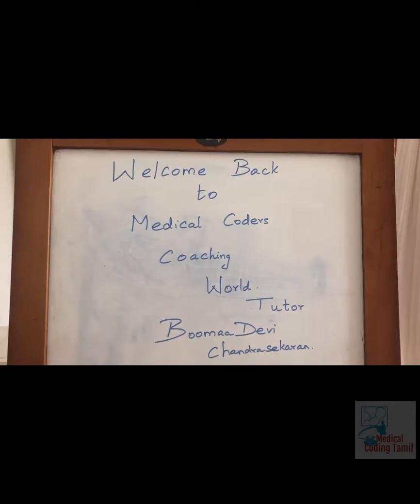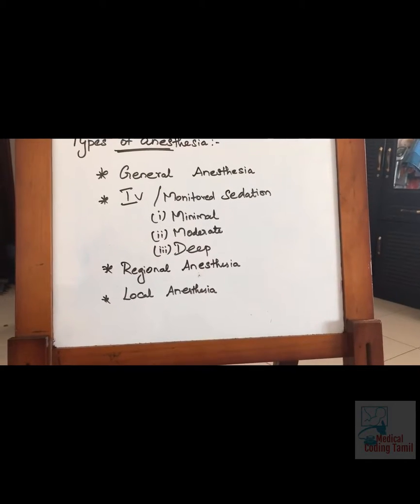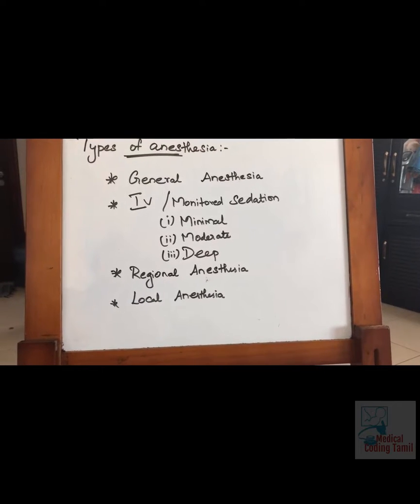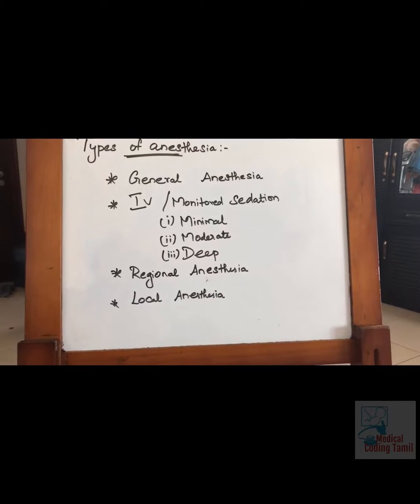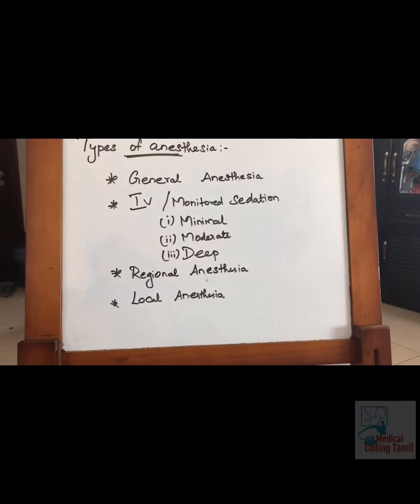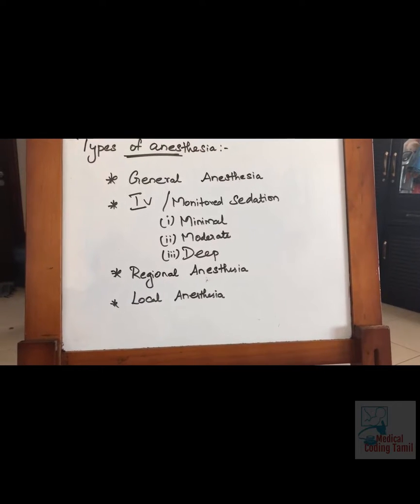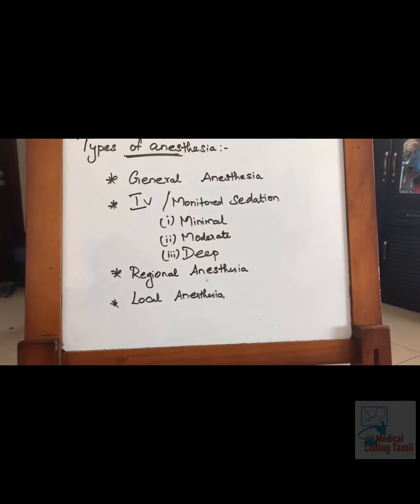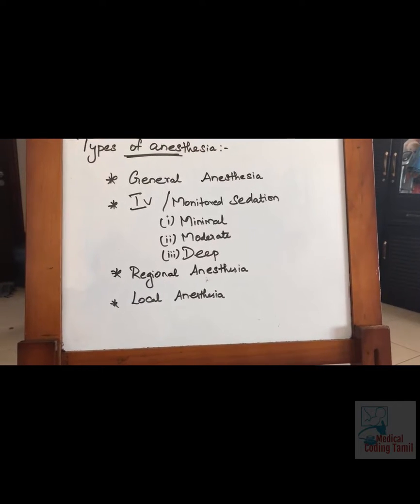Anesthesia Guidelines English Version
CPT MODIFIERS PART-3